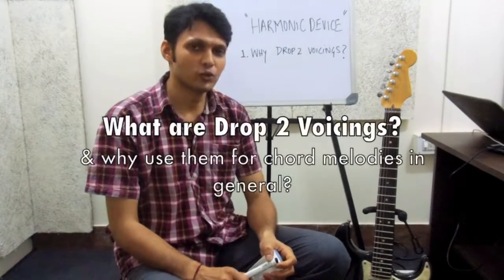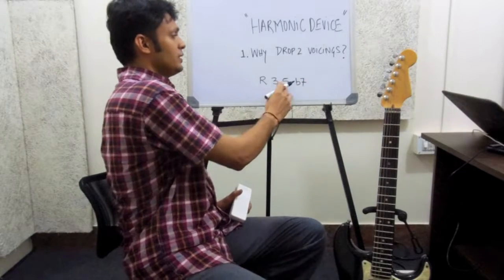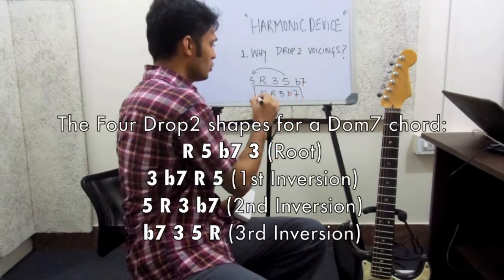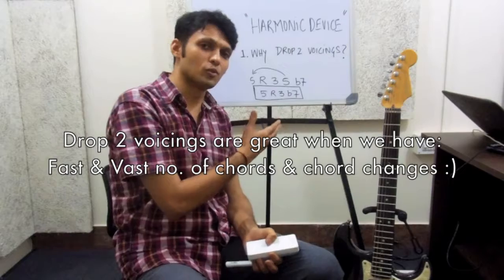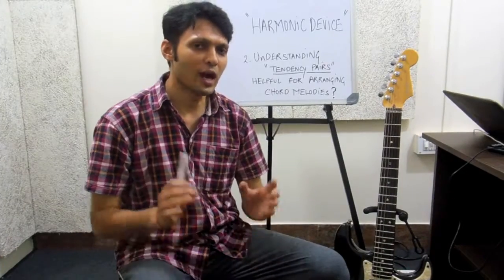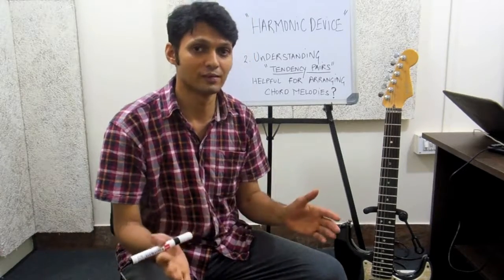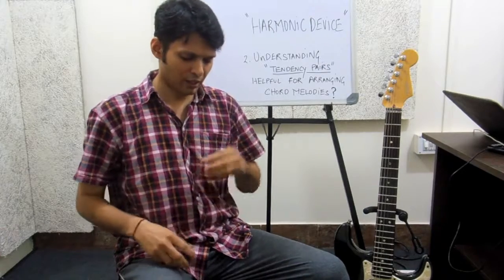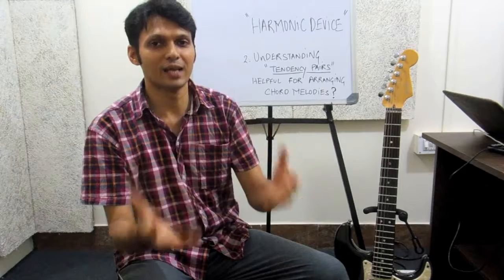FunInLoopin - Harmonic Analysis-4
This is the final of the 4-part analysis of my piece ‘FunInLoopin’ that is a short latin “bossa nova”-inspired chord melody. In this part I talk about the role of Drop-2 voicings, Tendency Pairs and the Intervallic Sounds within chords in the larger context of chord melodies, and point to other video series that could help understand these concepts better.

Audience: Beginner to Intermediate to Advanced Guitar Players i.e. 0-5 years of playing, who are “self-taught” and are thinking about pursuing this as a career option for life!